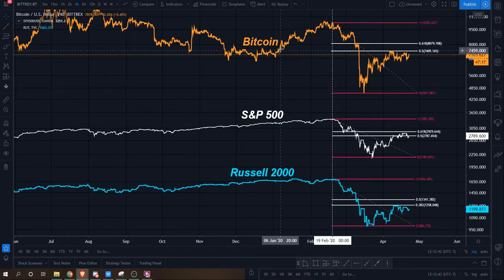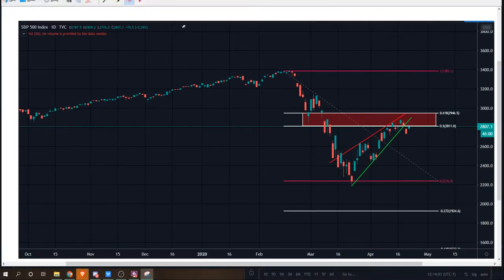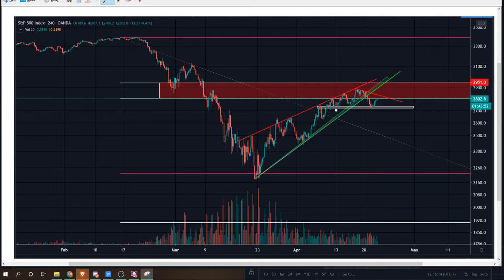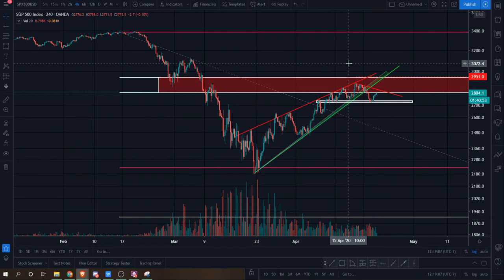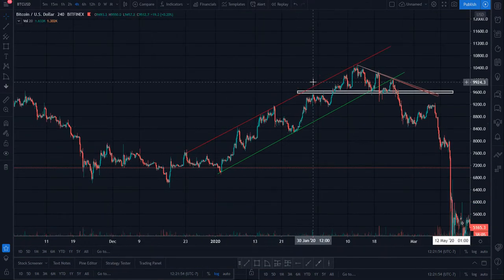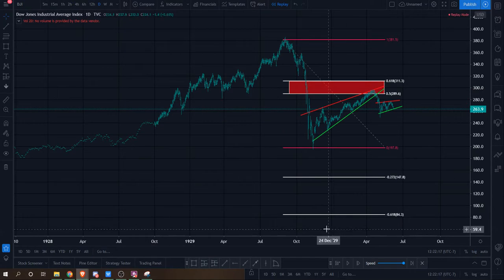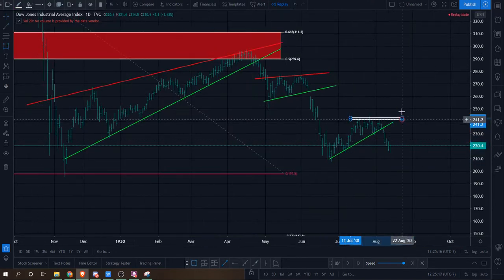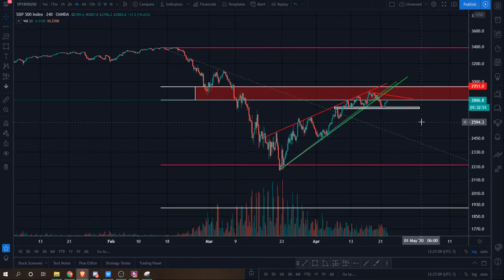S&P Analysis (SPX500, DJI, DXY)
00:52 Overview of Traditional Markets and BTC
02:15 S&P500 1D Chart
04:15 S&P500 4H Chart
07:35 Example of a Similar Breakdown
10:25 DJI 1930's Great Depression Breakdown

Reliable Crypto Exchanges/products that we use:
1. Binance (worlds BEST exchange)
2. Binance.US (same platform, but US only)
3. Binance Futures (leverage derivative market)
4. Coinbase (exchanging fiat [cash] for crypto)
6.Bitmex (short/long derivative market with leverage)
7. Bybit (short/long derivative market with leverage)
9. Ledger (Safe storage of your investment)